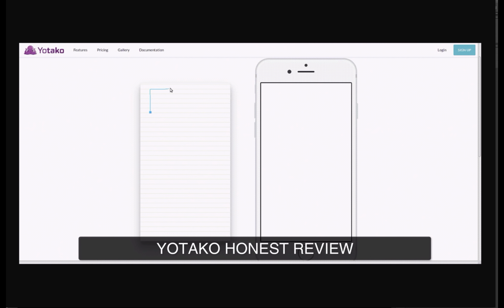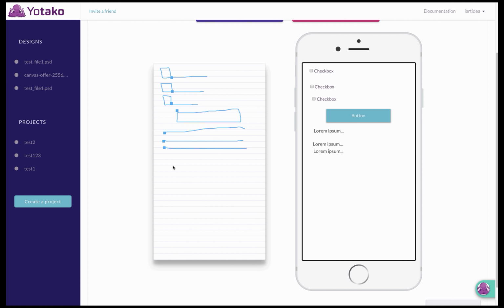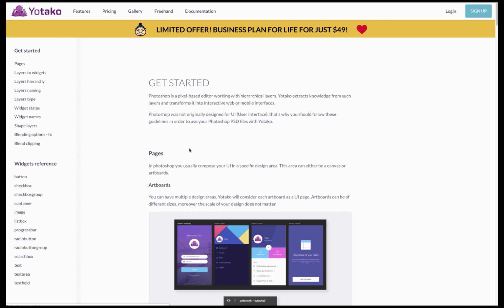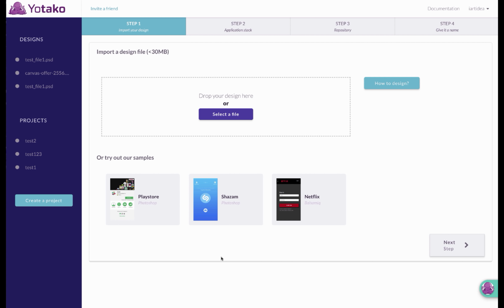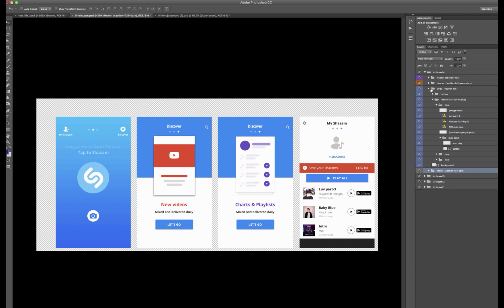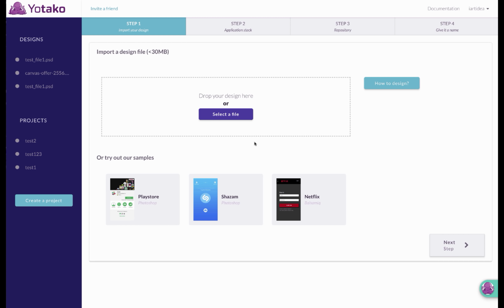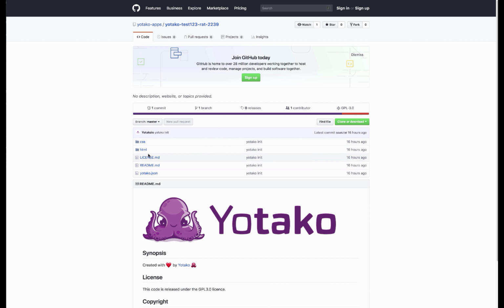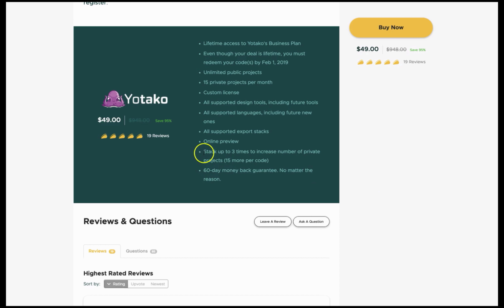Yotako Honest Review | Convert photoshop to html css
Today, I wanted to show you an interesting web design or app design software called, Yotako.

When I saw this software deal, I thought it's interesting because it's a bit different method to create a website or apps.

There are two different ways you can convert any designs into an HTML CSS, iOS, or Android.

Canvas: you use the mouse and draw blocks, it creates modules, for example, images, texts, and button.

Import the file: you can use the photoshop or other convertible software to design first with the right layer or group names. And, important your design file directly to the Yotako. And...DONE!

Your HTML CSS files are ready to download!

Well, to show you the software is not all.

You will get a huge discount if you grab the deal today!

1) One time cost! No recurring fee!!! LIFETIME ACCESS!
2) The deal price is cheaper than their monthly plan!
3) FREE UPGRADE to the Business plan!
4) 60 Days Money Back Guarantee!

Here are some other features:
--Easily turn any professional web or mobile design into a ready-to-use source code
--Draw your application by hand using the Yotako Freehand Canvas
--Speed up the development process and drastically cut dev costs
--Best for: Building a web or mobile app

I may miss some features, but I tried to show the most important part of the software. I really hope my video help you to understand this awesome software. You can try out the Yotako for about a month and decide whether you want to keep or get a refund.
Let me know if you have any additional question. And, of course, you can ask directly to the Yotako support team.